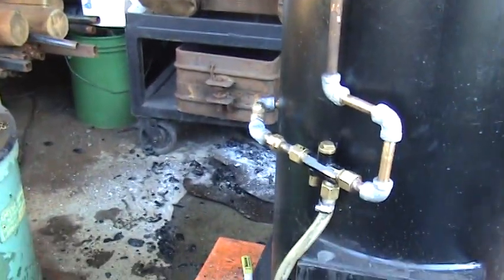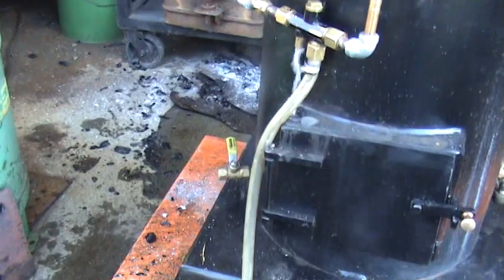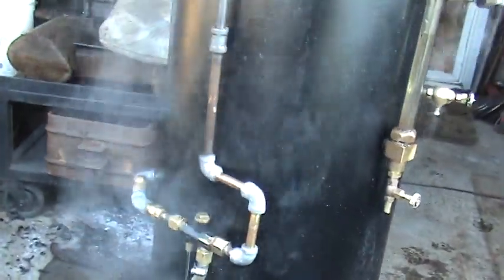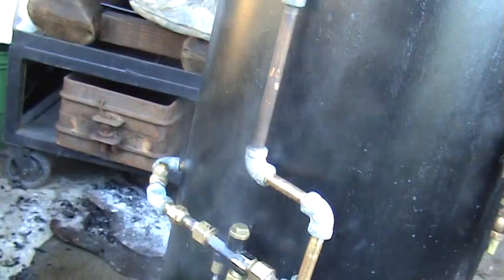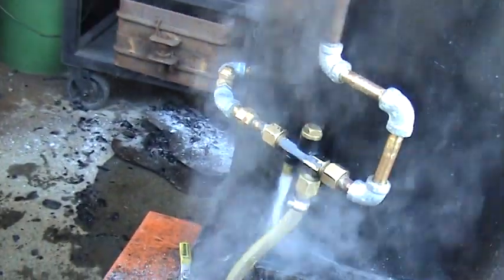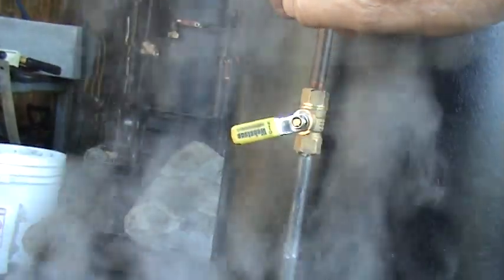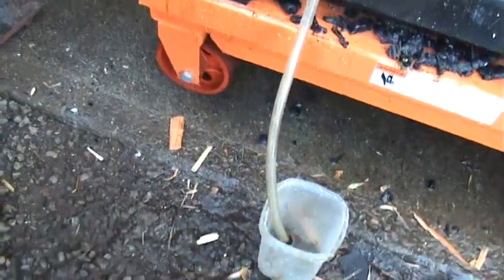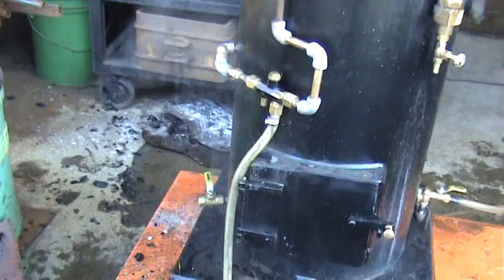steam injector water into boiler